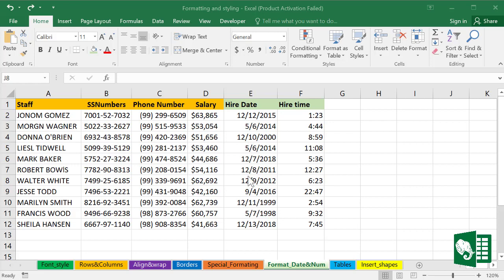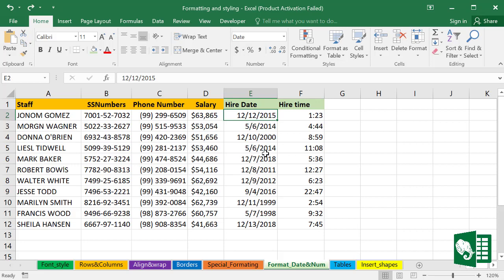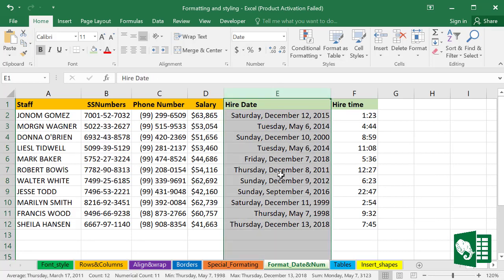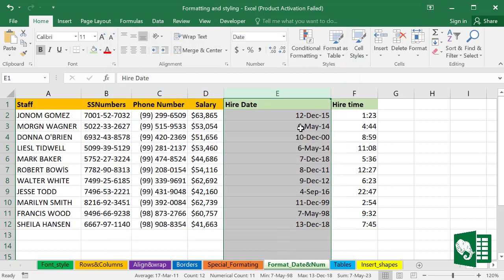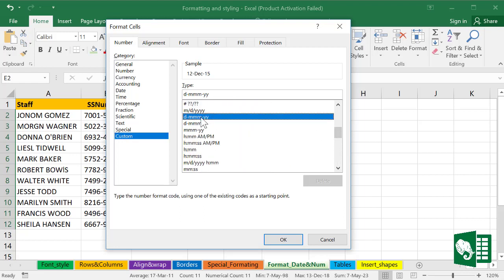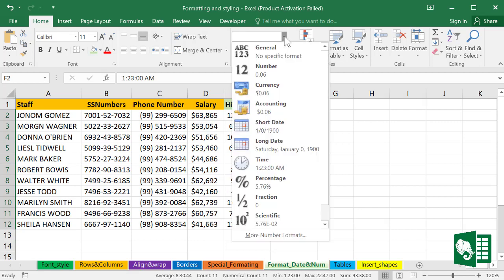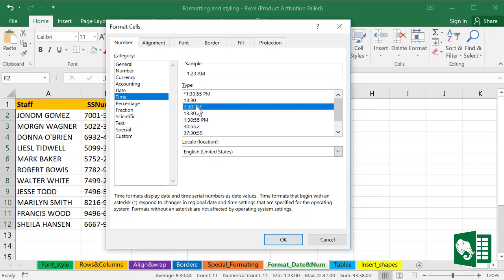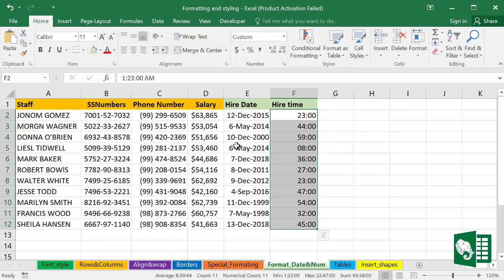How To Format Dates And Numbers in Excel